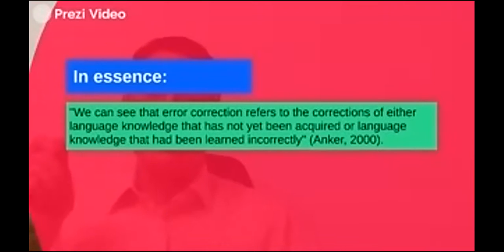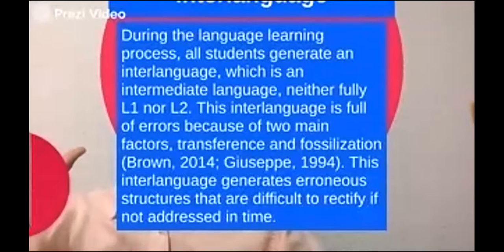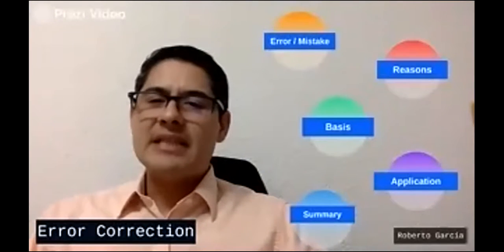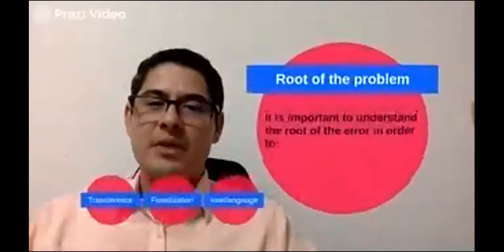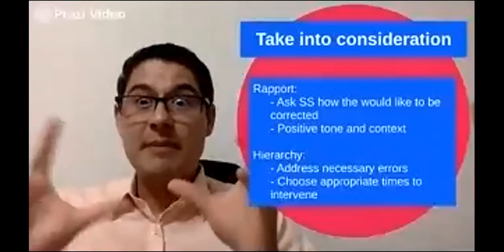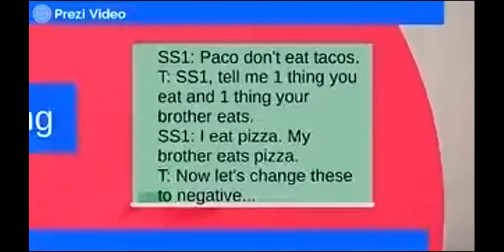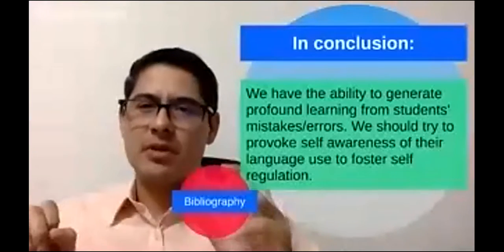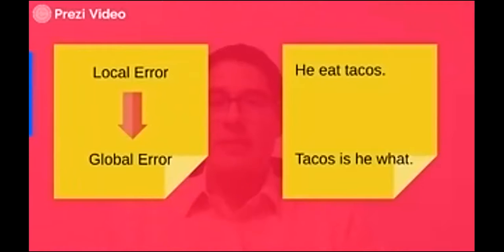A practical approach to error correction to improve learning outcomes.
This conference is aimed to give theoretical information on error correction and its benefits as well as giving practical ways of applying it. Firstly by understand the difference between error and mistake and their causes, especially the ones related to having Spanish as an L1. Secondly by being able to prioritize mistakes and errors in order to know the best moment to intervene. And finally by applying it through several examples.